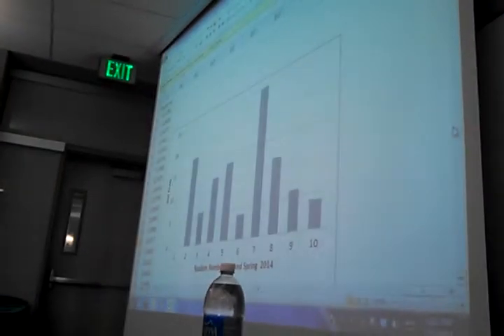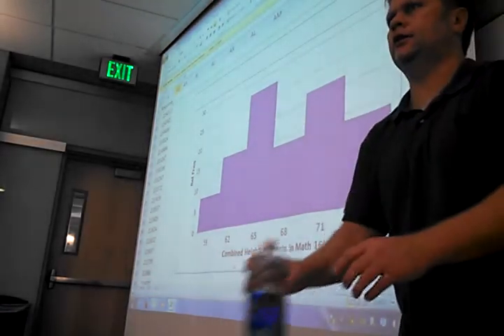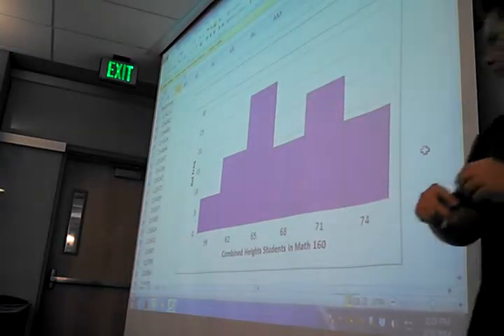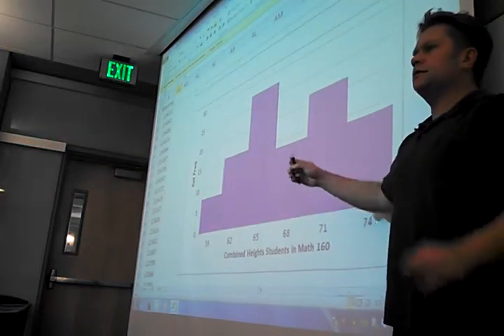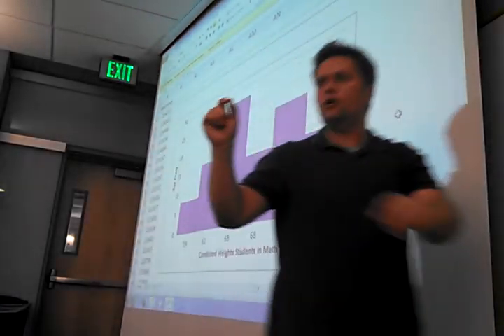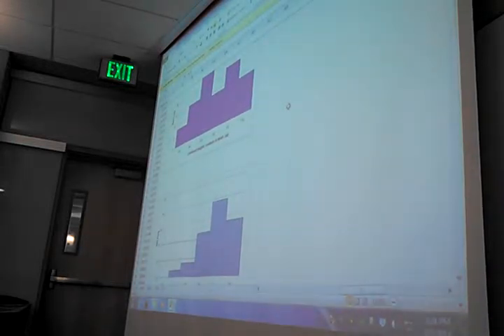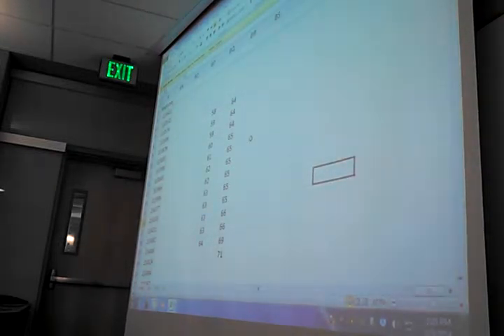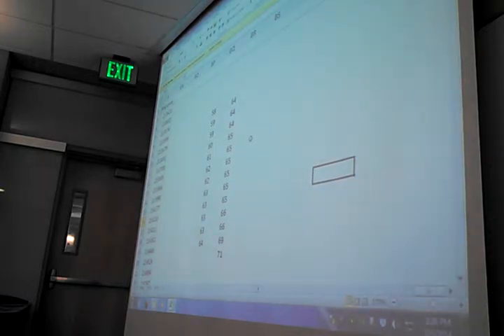Math 160, Feb 3 2014 Lecture, Part 1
Histogram review